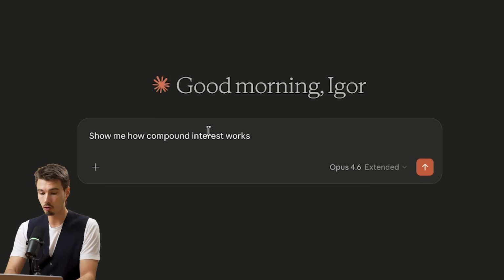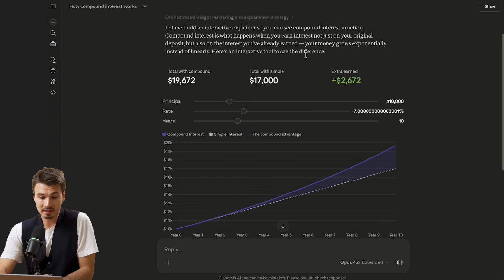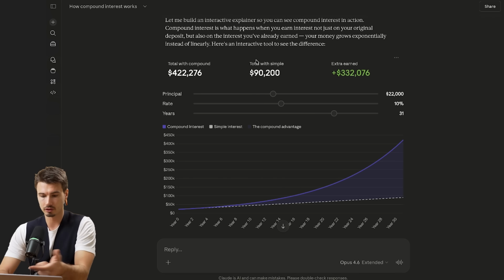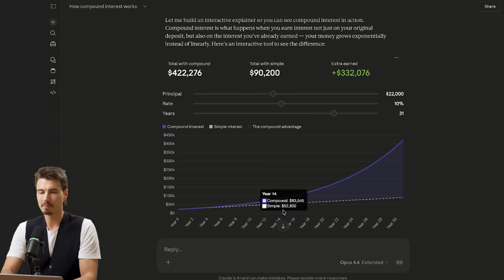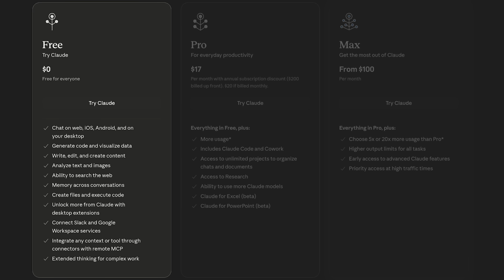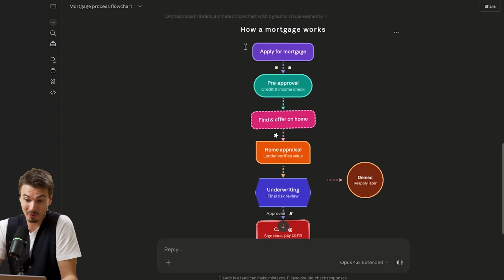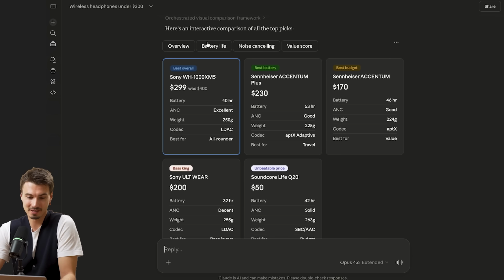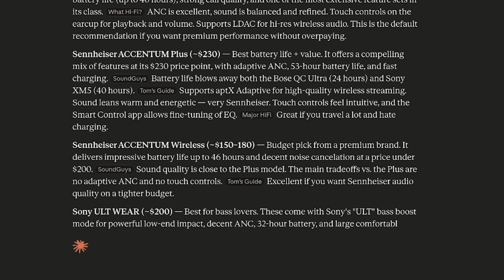New Claude Visuals Explained in 4 Minutes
In this video, Igor shows you how to use the new custom visuals feature in Claude. Rather than standardized visuals like the previous Maps or Recipes implementation, now you can get a custom visual for nearly anything you're exploring with Claude. Watch the video to learn what you can do with this new feature!

Prompts:
”Draw me a flowchart of how a mortgage works"
”Show me how compound interest works”
“Visualize a comparison between headphones under $300”

Chapters:
0:00 Intro
0:24 Custom Visuals Explained
3:44 Closing Thoughts